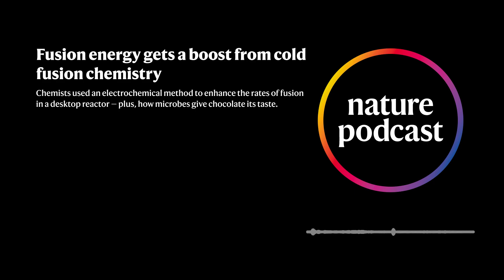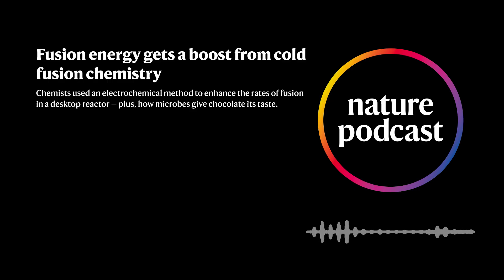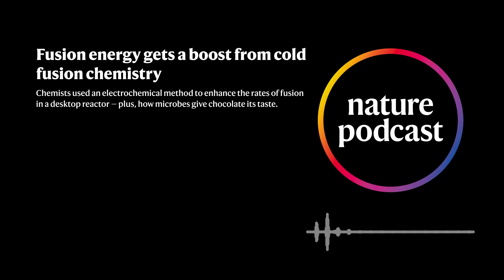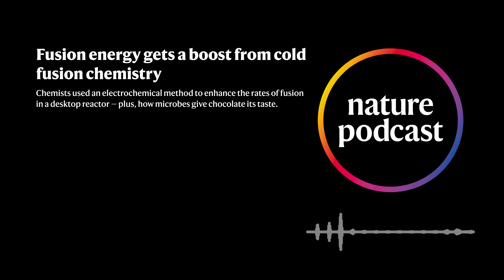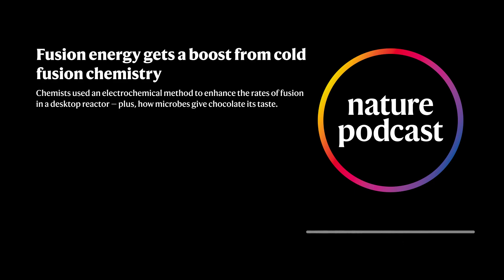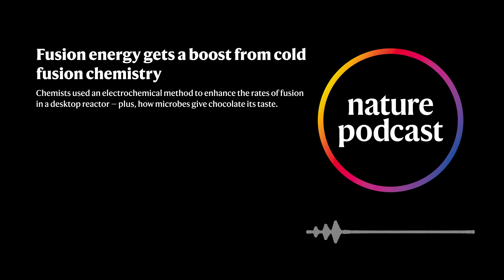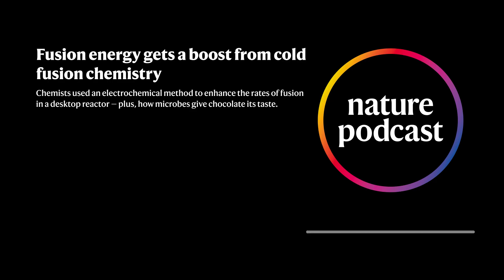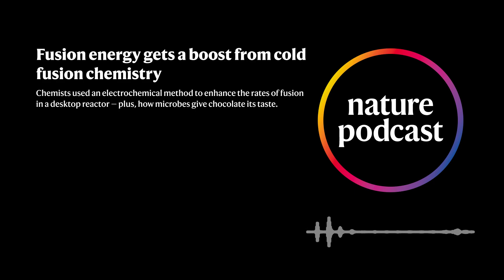Fusion energy gets a boost from cold fusion chemistry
Chemists used an electrochemical method to enhance the rates of fusion in a desktop reactor — plus, how microbes give chocolate its taste.

00:46 Electrochemical fusion
Researchers have used electrochemistry to increase the rates of nuclear fusion reactions in a desktop reactor. Fusion energy promises abundant clean energy, but fusion events are rare, hindering progress. Now, inspired by the controversial claim of cold fusion, researchers used electrochemistry to get palladium to absorb more deuterium ions, that are used in fusion. When a beam of deuterium was fired at the deuterium-filled palladium, they saw a 15% increase in fusion events. They did not get more energy than they put in, but the authors believe this is a step towards enhancing fusion energy and shows the promise of electrochemical techniques.

Research Article: Chen et al.
News and Views: Low-energy nuclear fusion boosted by electrochemistry

10:06 Research Highlights
Do ants hold the key to better teamwork? — plus, the coins that hint at extensive hidden trade networks in southeast Asia.

Research Highlight: Super-efficient teamwork is possible — if you’re an ant
Research Highlight: Ancient coins unveil web of trade across southeast Asia

12:31 The microbial taste of chocolate
Chocolate gets its best tastes from microbes, according to a new study. Fermentation of cocoa beans helps create chocolate tastes but not much has been known about the process. Now, the temperature, pH and microbes involved have been identified and the researchers showed how it would be possible to manipulate these to produce premium chocolate flavours.

News: Why chocolate tastes so good: microbes that fine-tune its flavour